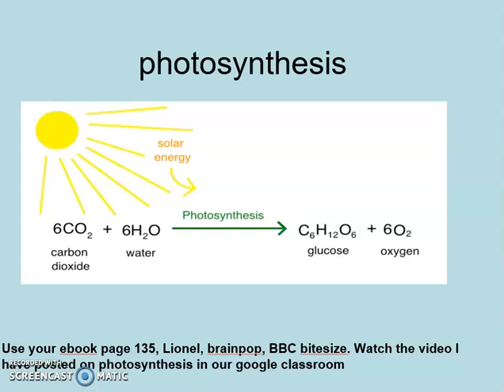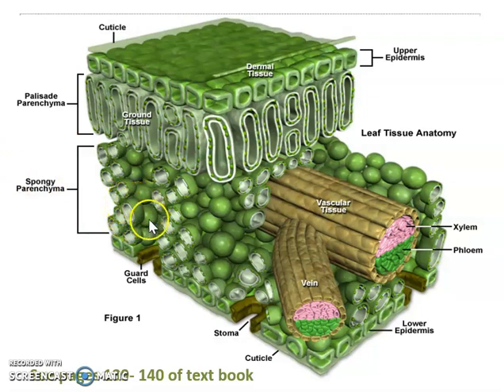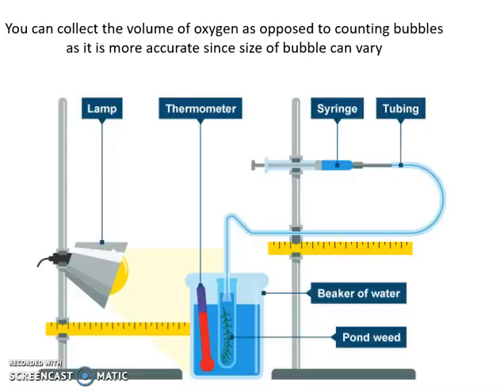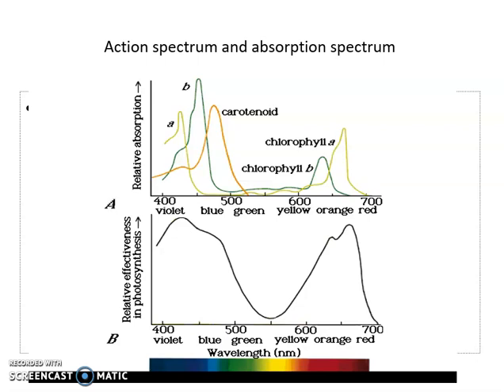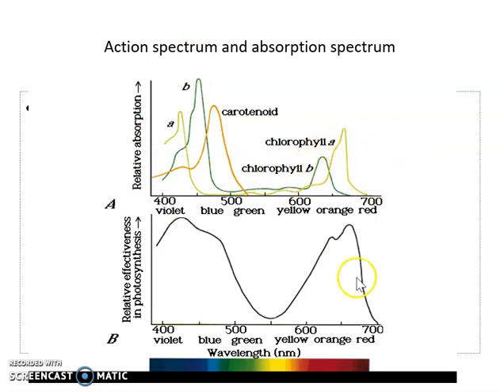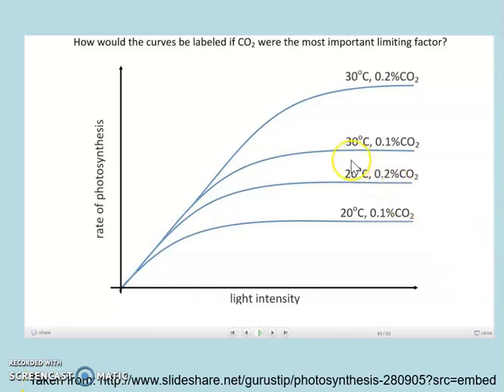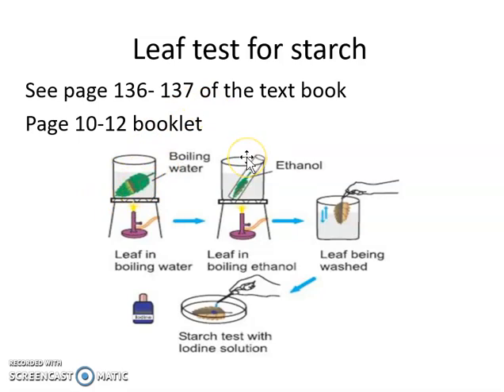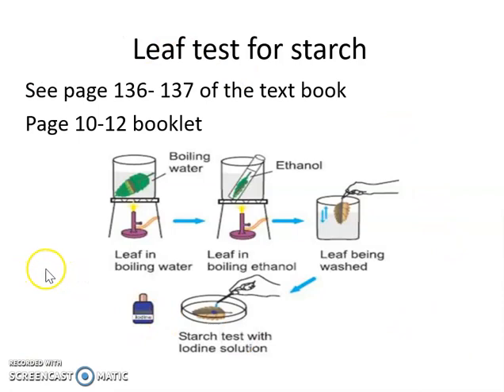Recap on the experiments involved in photosynthesis